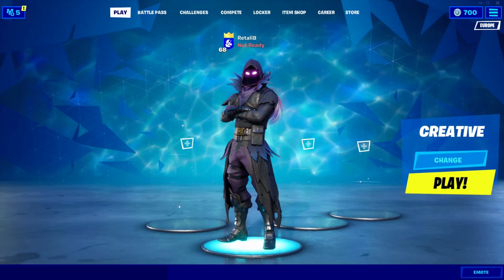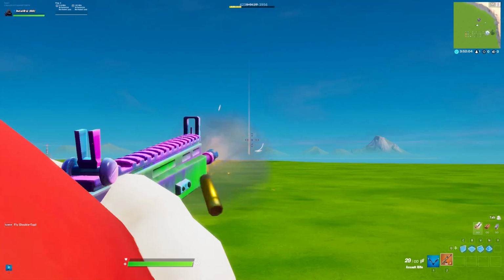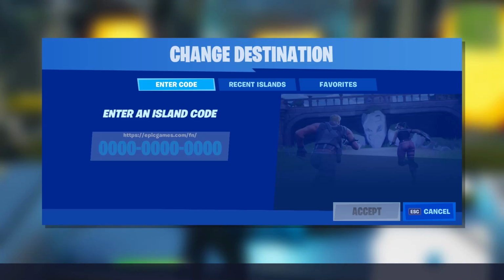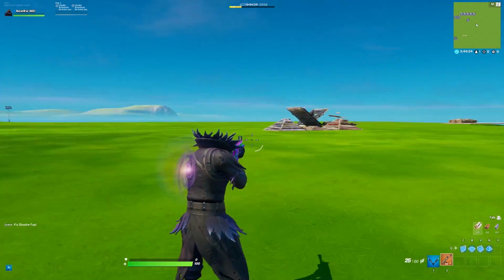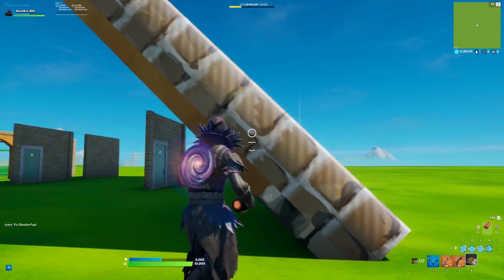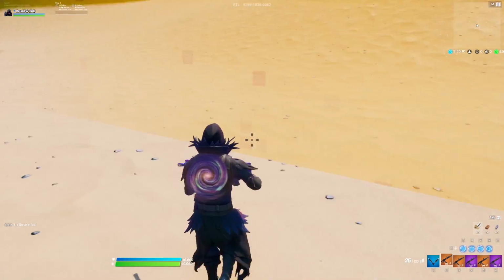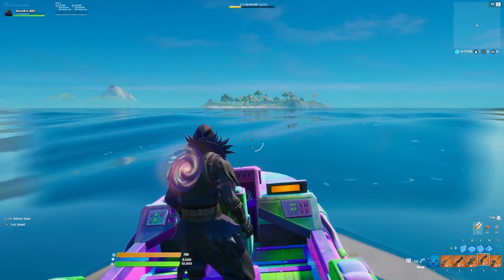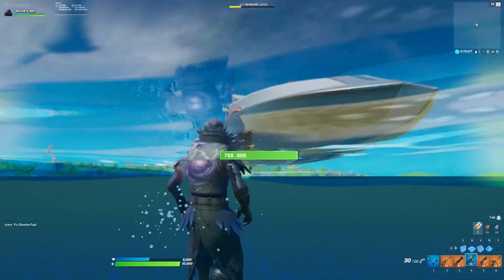Fortnite Glitches You Must Try... (New Glitches)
In todays fortnite glitch compilation I cover 8 brand new fortnite glitches for chapter 2, this includes a lot of new fortnite creative mode glitches as well as some public game glitches.

Glitches featured:

Secret lobby background
Use guns as a prop (founder: Retali8)
Flying vehicles glitch (founder: Retali8)
Headless character: 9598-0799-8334 (founder: Retali8)
Invisible walls (founder: Vaskss)
Resize builds (founder: Scalit)
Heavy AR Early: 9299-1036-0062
Spawn island in Public games (founder: Retali8)